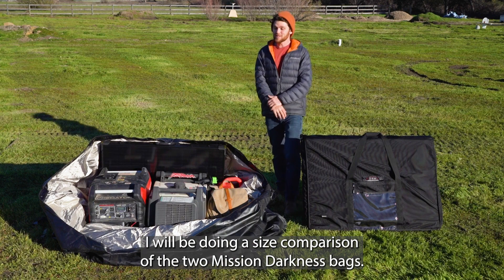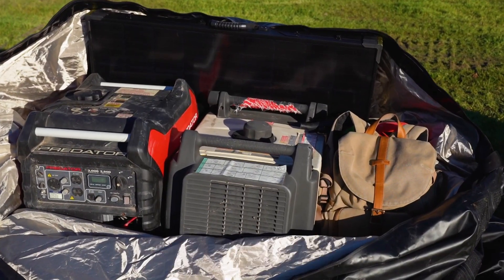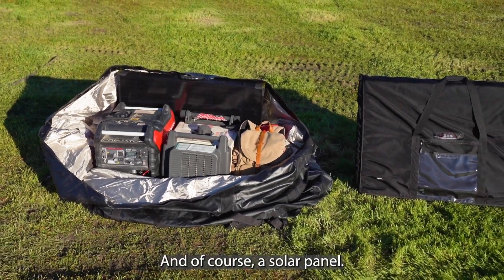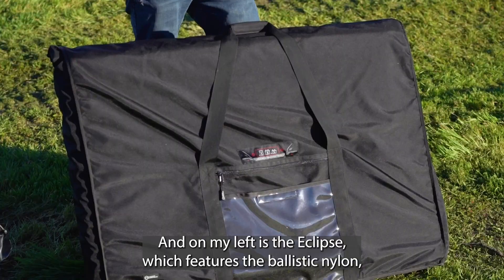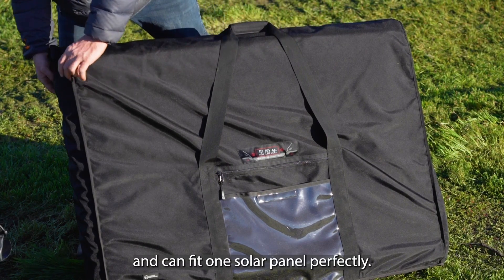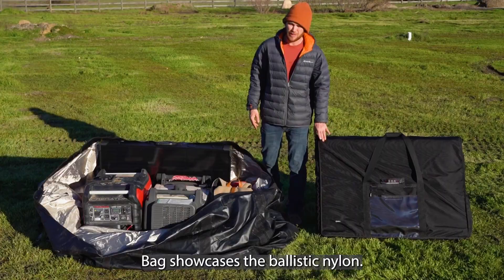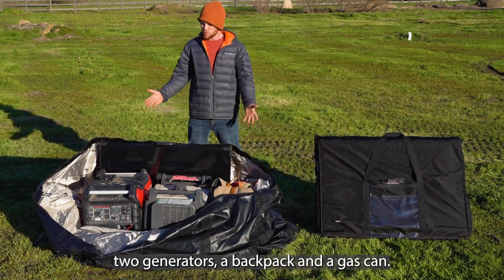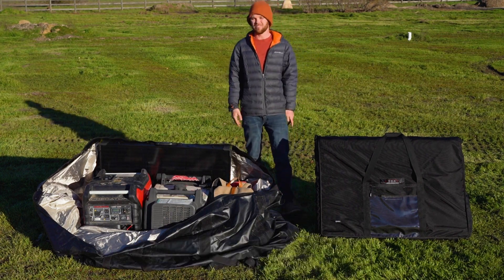Mission Darkness Rapture & Eclipse comparison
This video compares the Mission Darkness Dry Shield Rapture Faraday Bag and the Eclipse Faraday Bag for Solar Panels. The Rapture Faraday Bag 1,060L is the largest faraday bag on the market designed to shield generators and extra-large electronics from the damaging effects of an electromagnetic pulse (EMP). The Rapture bag has plenty of room to fit generators, cargo and solar panels, while the Eclipse Faraday Bag  is designed specifically for Solar Panels. The Eclipse bag is sized to accommodate all standard size standalone or folding portable solar panels.